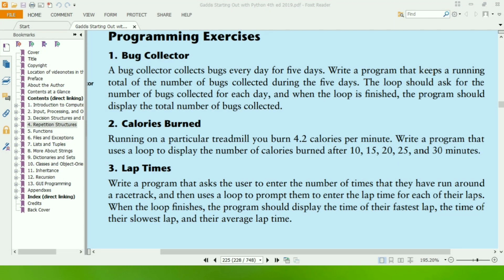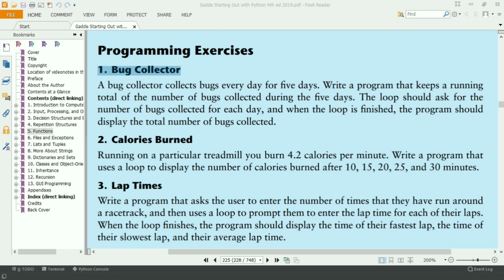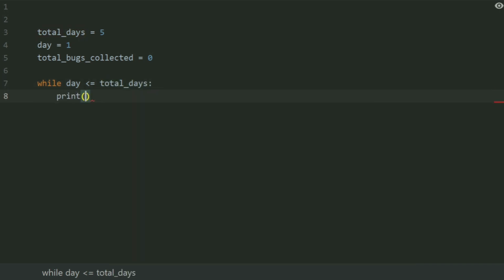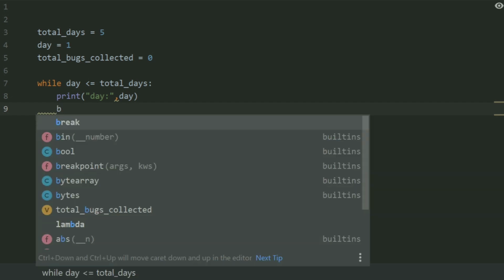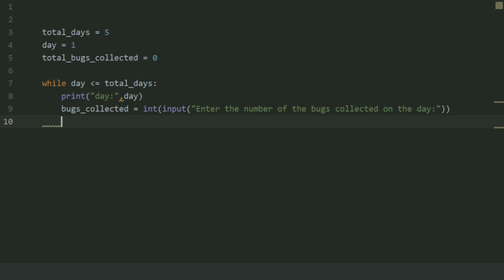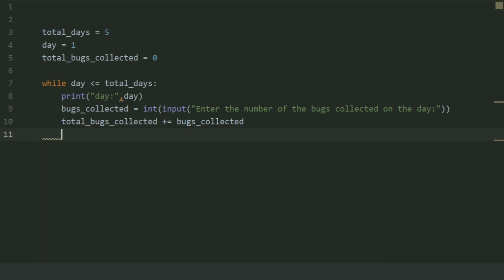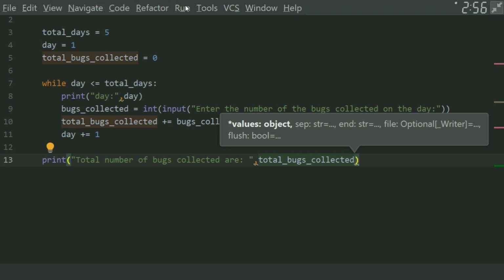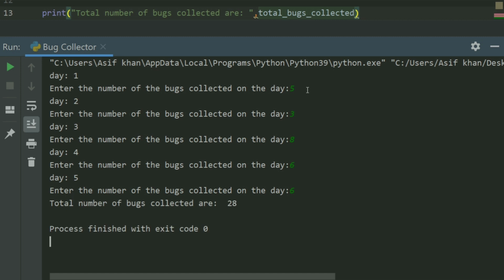Starting Out With Python Chapter 4 Exercise Program 1 Bug Collector Python Program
Bug Collector Python program     While Loops Python Program  python programming exercises
In This video I  Created the python program for the 1st exercises of Chapter 4 Book Starting Out With Python
while loop programs in python
while loop python practice programs
learn python
Python programs
loops practice programs in python
python programming exercises
python exercises

python advance programs
python advance course
learn python